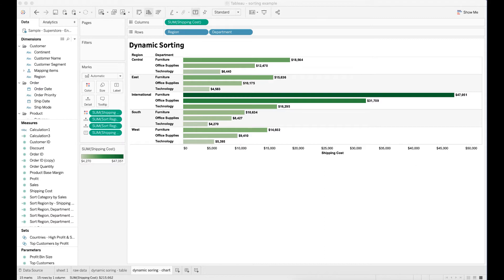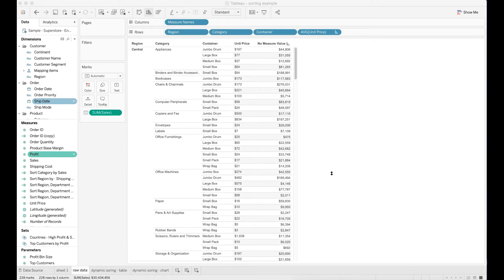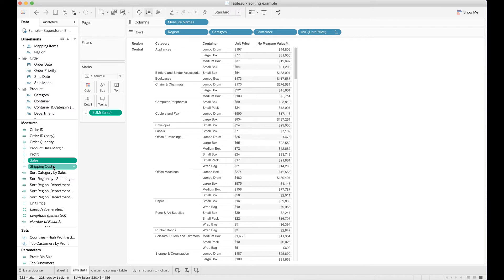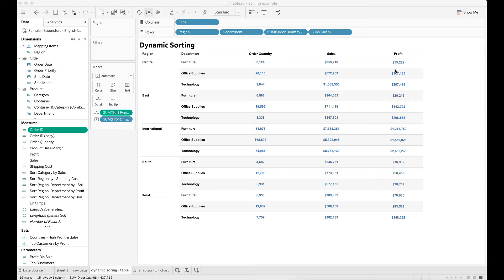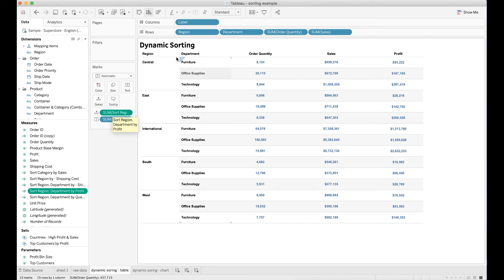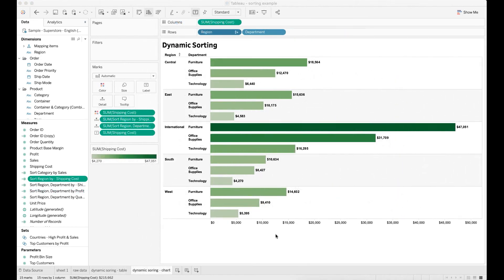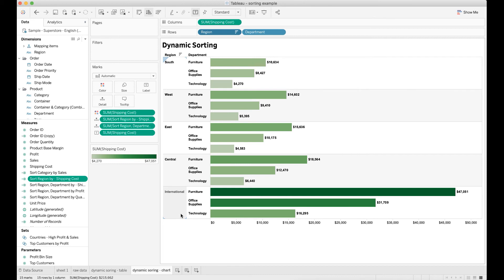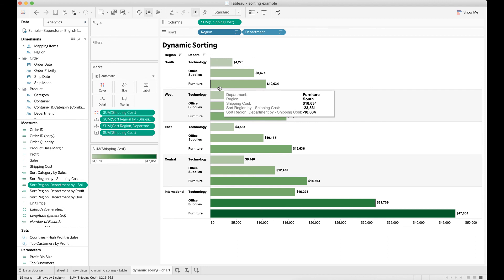How to Perform Dynamic Sorting in Tableau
Hello everyone! In this video, I'll show you dynamic sorting in Tableau!